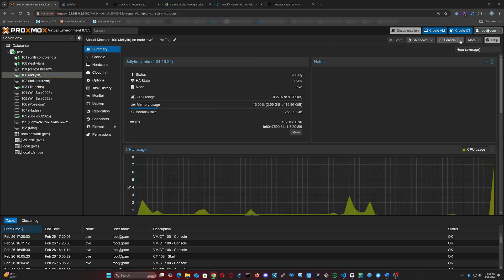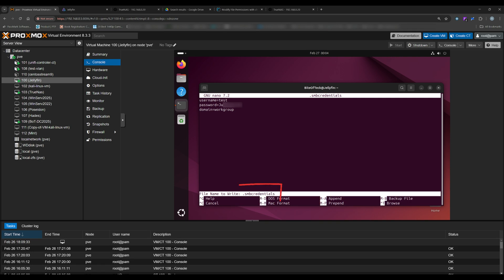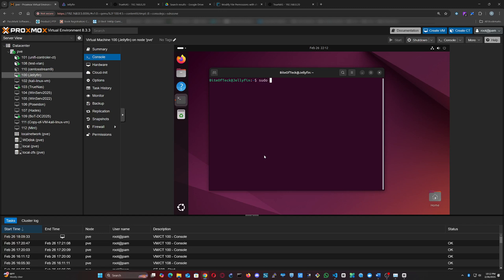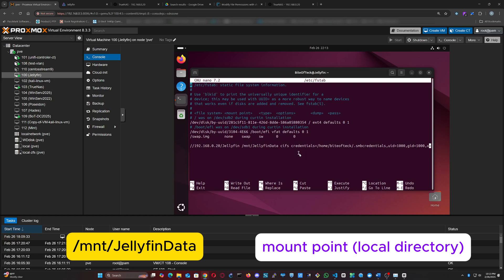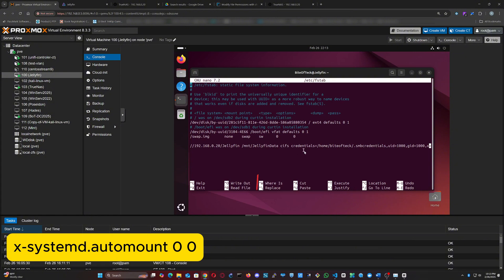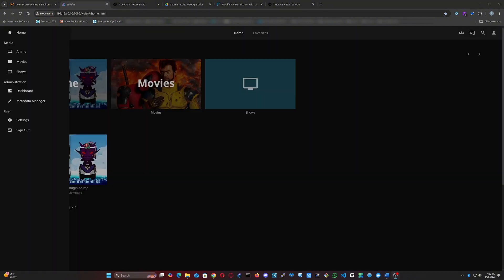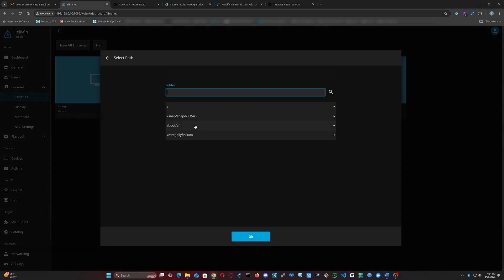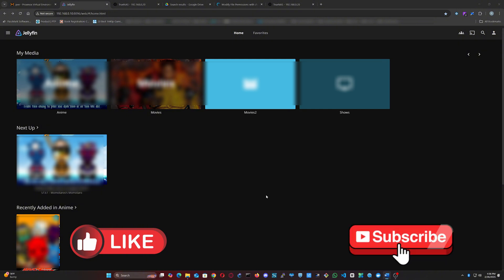How to Mount SMB Shares on Ubuntu using fstab. Add SMB Share to Jellyfin.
In this step-by-step tutorial, you'll learn how to easily mount SMB network shares on your Linux system using the command line and /etc/fstab. Whether you need to access media files for Jellyfin, share documents across your network, or simply integrate network drives into your Linux workflow, this guide has you covered!

🚀We'll walk you through:

✅Installing the necessary cifs-utils.
✅Creating a secure .smbcredentials file for storing your login information.
✅Editing /etc/fstab to automatically mount your SMB share.
✅Understanding the uid, gid, and x-systemd.automount options.
✅This tutorial is perfect for beginners and experienced Linux users alike. ✅By the end, you'll be able to seamlessly integrate SMB shares into your Linux environment.

Commands Used:

✅ sudo apt install cifs-utils
✅ mkdir /mnt/JellyfinData
✅ nano .smbcredentials
✅ sudo chmod 600 .smbcredentials
✅ nano /etc/fstab
✅ //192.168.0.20/Jellyfin /mnt/JellyfinData cifs credentials=/home/ biteofteck /.smbcredentials,uid=1000,gid=1000,x-systemd.automount 0 0
✅ sudo mount -a
✅ id